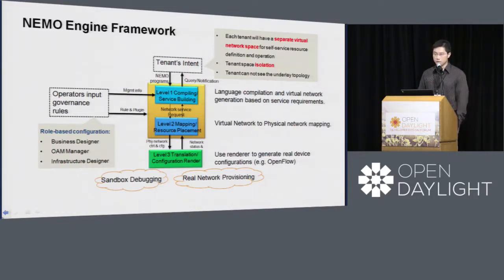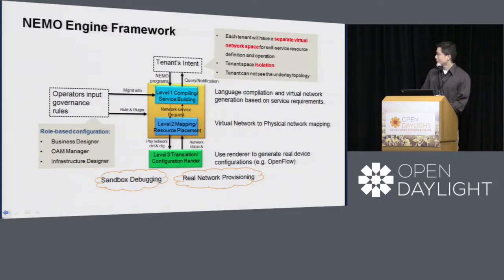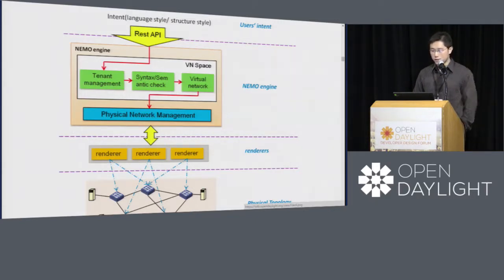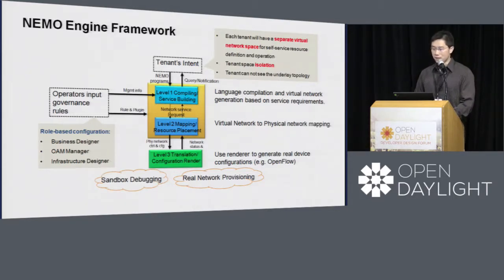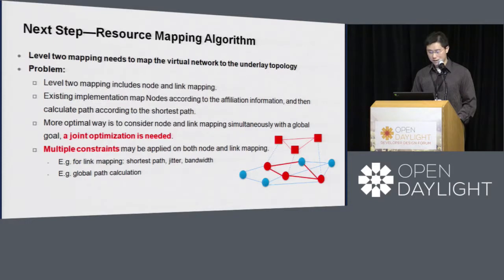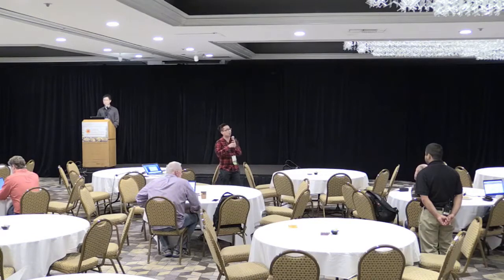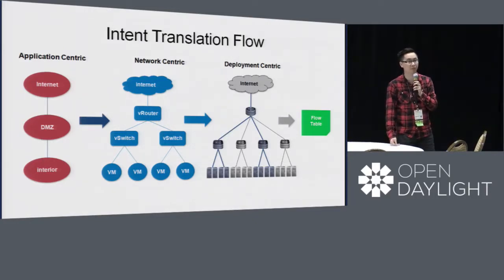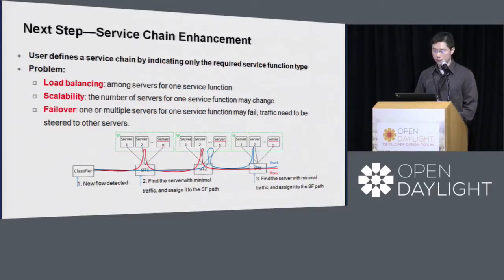Powerful Intent Engine: NEMO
An Ho vesves Gary Wu, Huawei.

All-new, Four-stroke, liquid-cooled, DOHC, 999.8cm3 inline-four engine, is the most powerful, hardest accelerating, cleanest running GSX-R engine ever built.

Applying Machine Learning to Intent-based Networking and Nfv Scaling Strategies - Glen Lockhart Principal Engineer, Openet, Dublin, Ireland - Diego R. Lopez Senior Technology Expert, Telefonica.